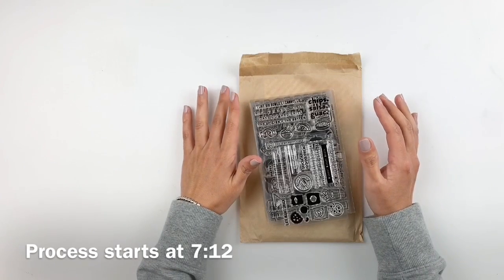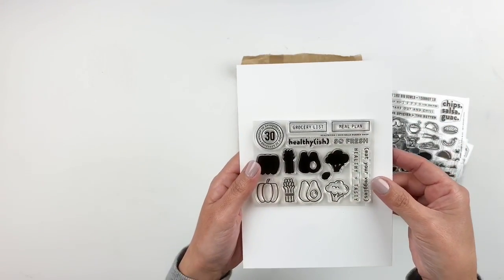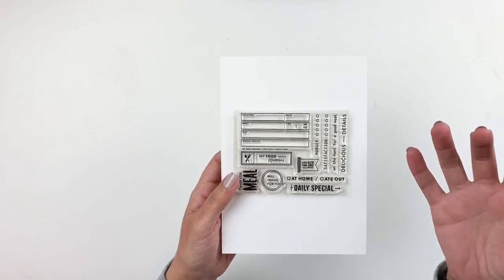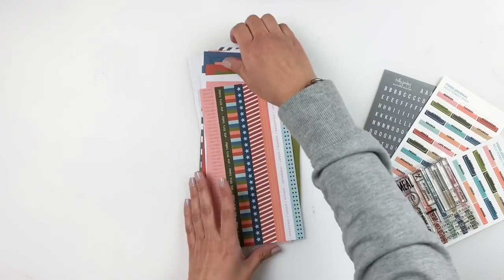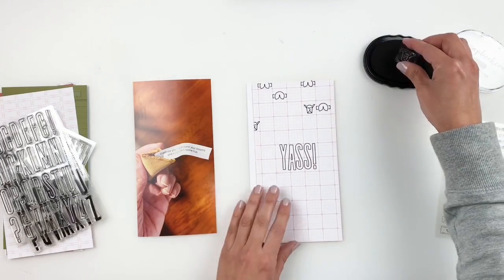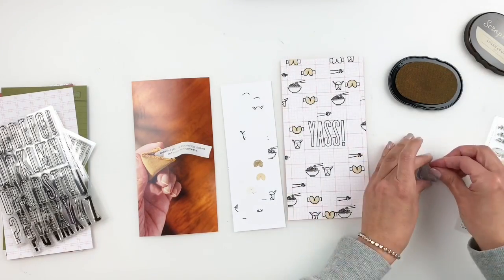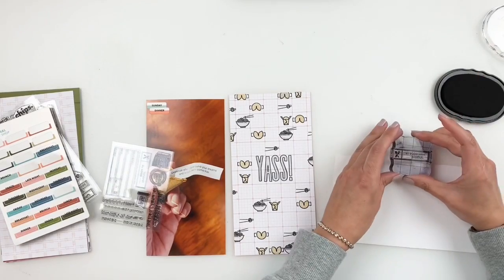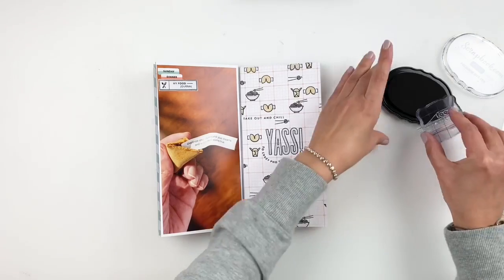Traveler's Notebook Layout 2019 | DT Kelly Purkey Food Journal Kit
My Favorite Crafty Things

Stamp Pad
Nuvo Crystal Drops
Tape Runner
Black Archival Ink
Tim Holtz Scissors
American Craft Scissors
Mini Archival Ink Set
Archival ink pad storage
Tonic Trimmer
I print all my pictures with my Selphy Canon printer